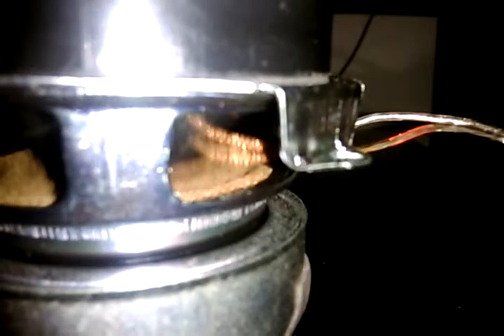3 inch woofer playing paid for Decaf